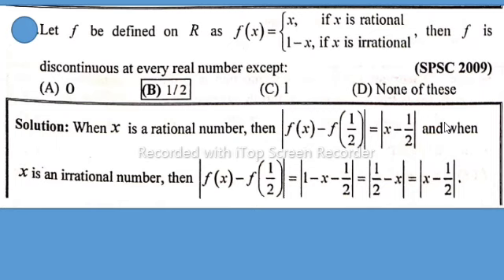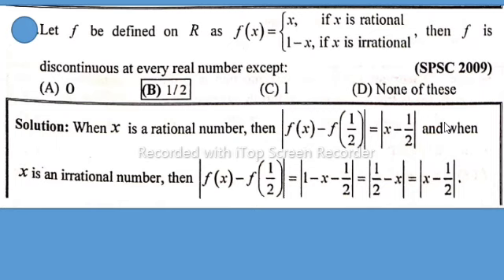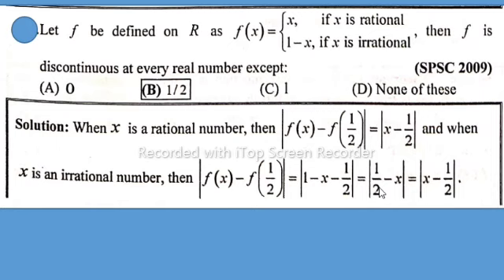Let f be defined on R by f(x)=x,if x is rational,1-x,if x is irrational then f is discontinuous